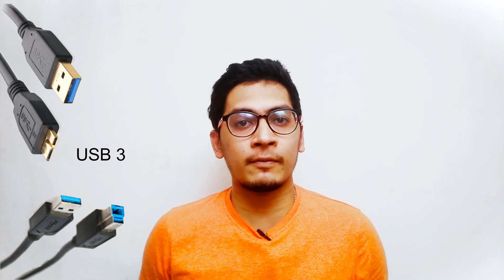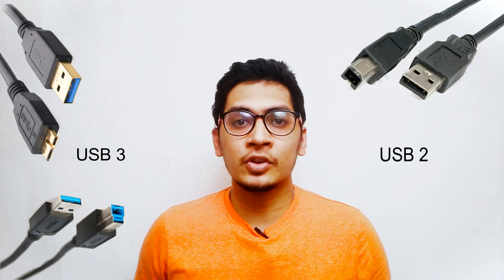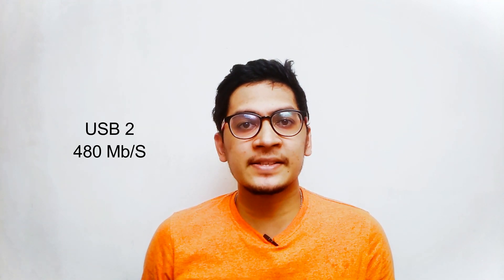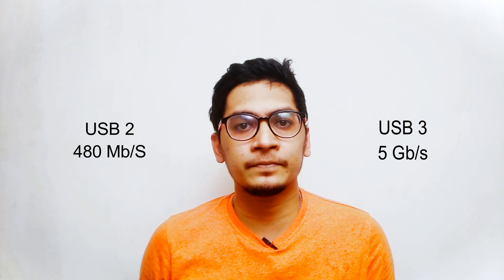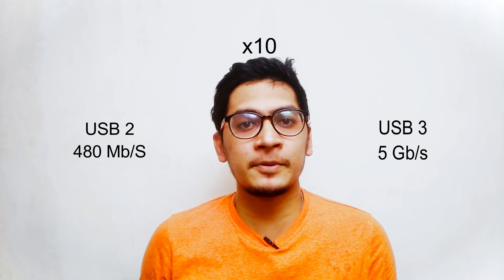USB 3 vs USB 2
differentiating factor betweeen usb 3 and usb 2